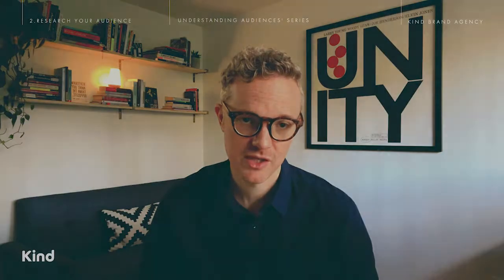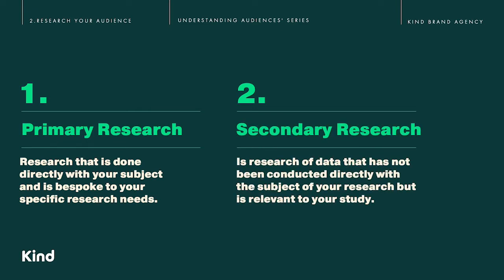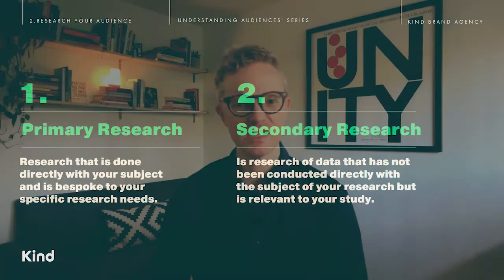Ep.2 - Researching Your Audience // Series: Understanding Audiences. Learn Brand Strategy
On this second of six episodes in the Understanding Audience series, Richard will walk you through his process for researching your customers to create a solid foundation for an effective brand strategy.

If you are an agency looking to improve your strategic capabilities, this video is for you. I will walk you through some great conversation starters that will help you have better, more meaningful conversations with clients about the value and purpose of research in delivering impactful brand strategy projects.

Overview:
-  What is the value of research in brand strategy projects and when looking to understand your customers?
-  What are the different kinds of customer research?
- How do you have meaningful conversations with clients about a project's research needs?
-  How do you scope research for a brand strategy project?

Downloads:
If you want the content from this presentation,  fill in the form at the bottom, add your email and say, "send me the slides from Understanding Audiences episode 2."